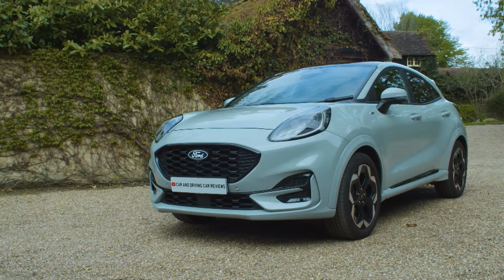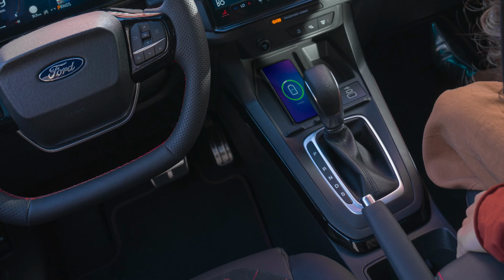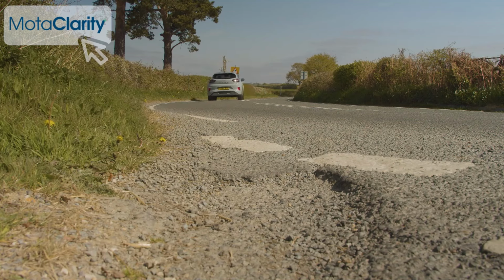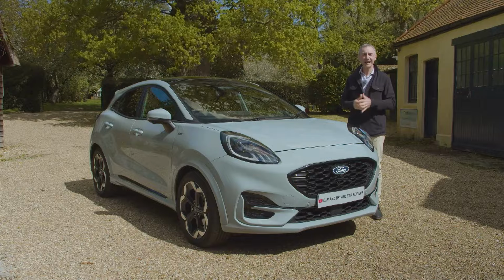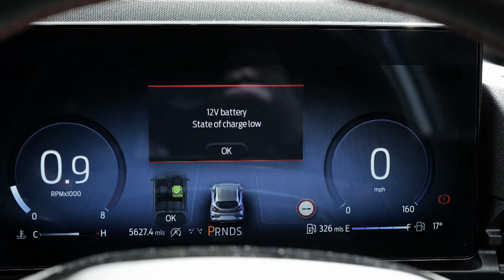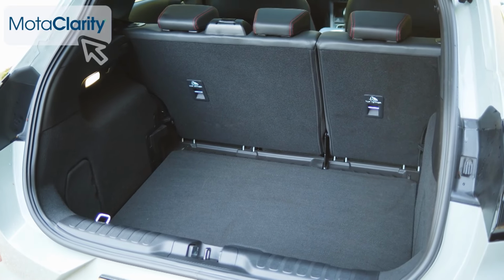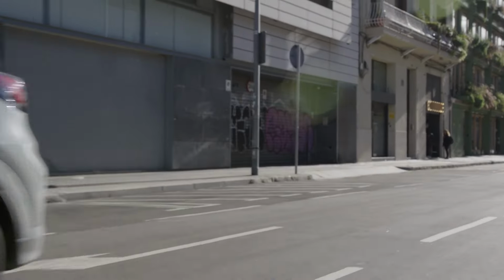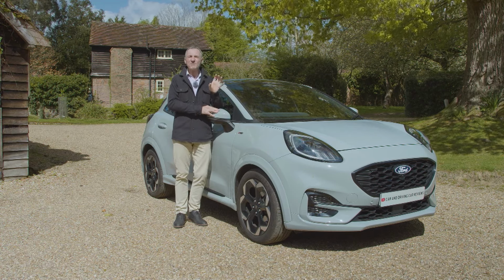New Ford Puma Review | MotaClarity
This improved version of Ford's Puma still looks an interesting package for drivers looking for a car in the small SUV segment who want something a little more fun.